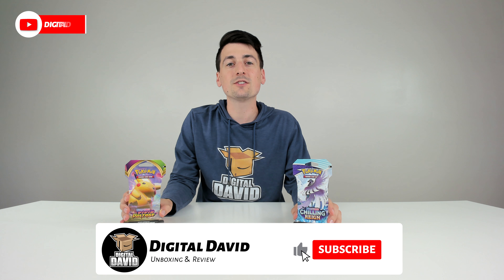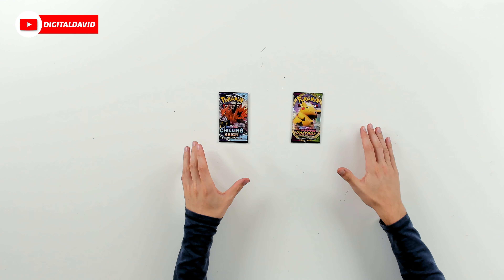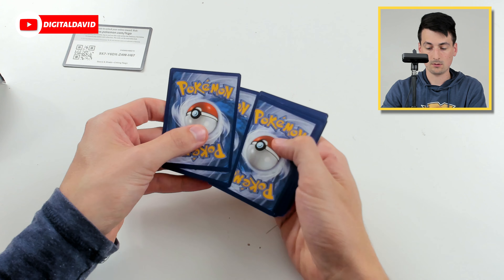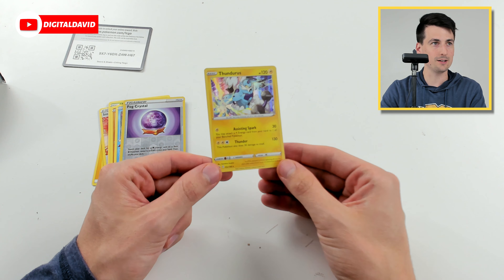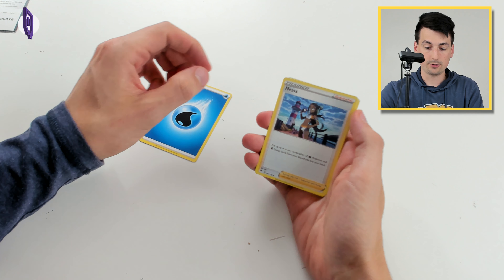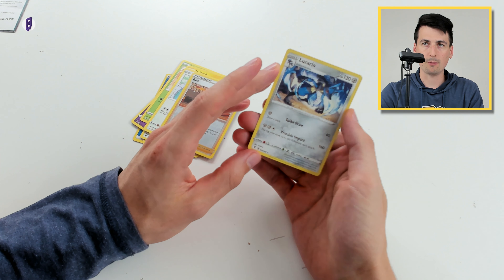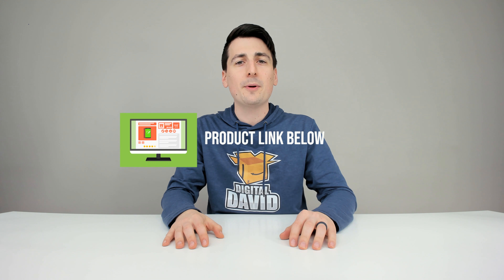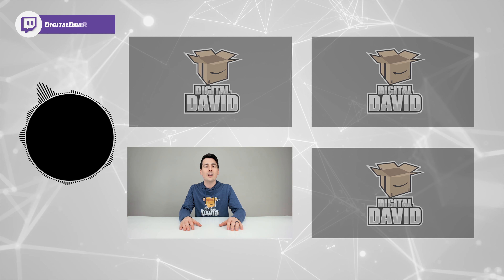PACK WARS: Pokémon Vivid Voltage VS Chilling Reign Pack Opening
Pokémon Chilling Reign VS Vivid Voltage

00:00 - Intro
00:51 - Contents
01:02 - Pack 1
02:11 - Pack 2
03:14 - Final Thoughts